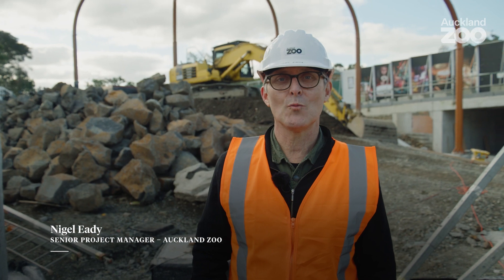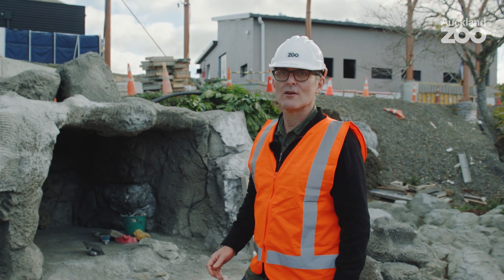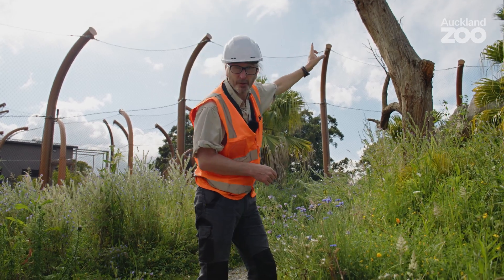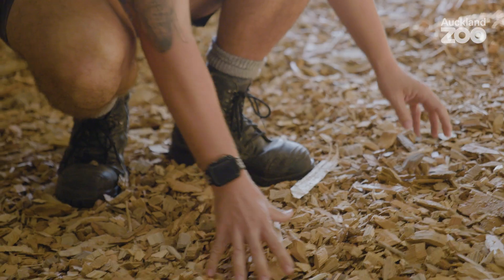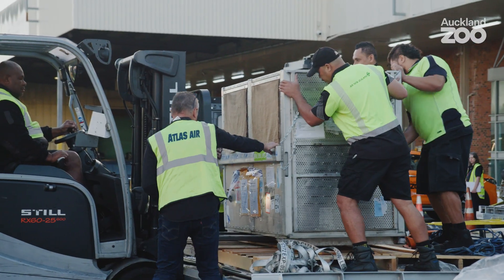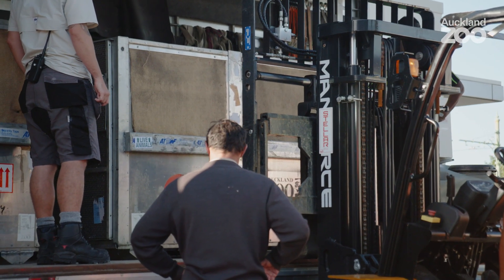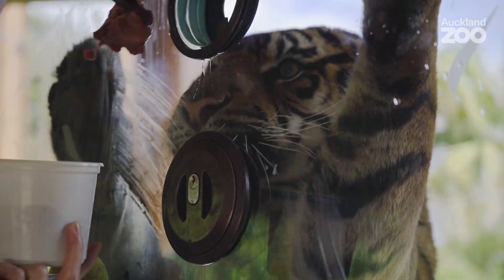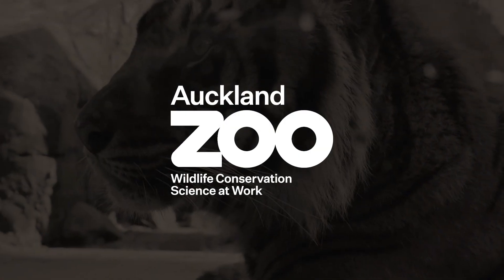The Science of Animal Care - The Lowlands (Sumatran tigers)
We’re giving you a behind the scenes look at the design of the Zoo’s new Sumatran tiger habitat!

Follow along with our experts to learn more about this complex and unique build that sees the creation of two tiger bridges that link to three separate habitat areas – allowing us flexibility to manage Sumatran tigers Ramah and Zayana, and any offspring they may have in the future!

Their stunning habitat includes a climbing tree for enriching feeds, a bespoke wall that enables behavioural training for health checks, themed tiger dens, as well as a cascading waterfall, beach area and bamboo thickets for the tigers to rest in. Their warm indoor area features an incredible ‘bio-floor’ made from a naturalistic substrate that is soft on their paws.

Our senior curator of mammals Warren explains, “We've packed through the entire area with complexity, the reason that we've provided so much of this is we want to give the tigers choice. It's their habitat, they decide where they want to be.”